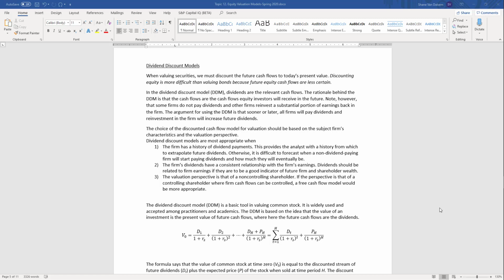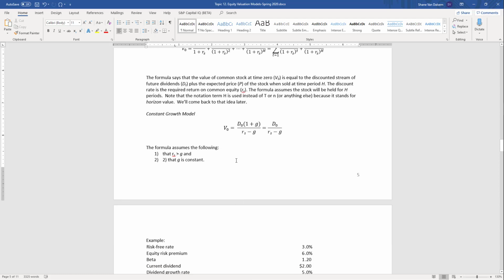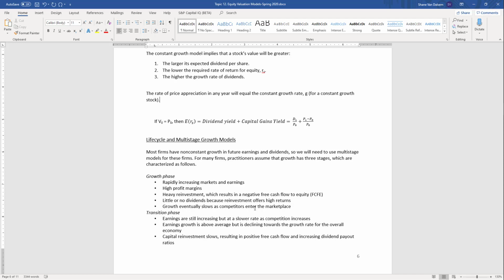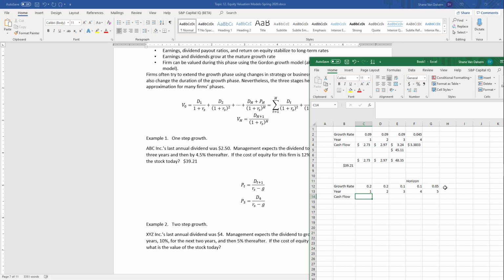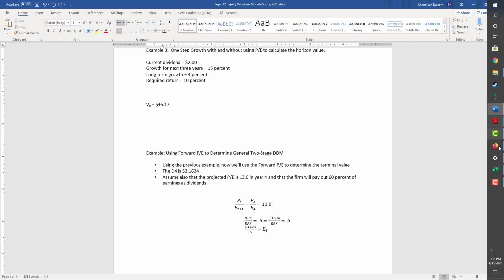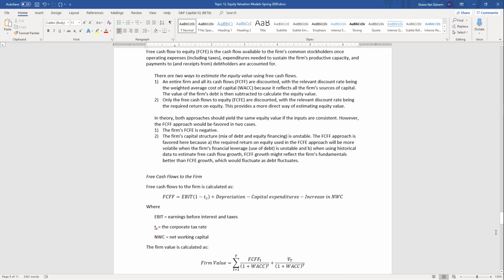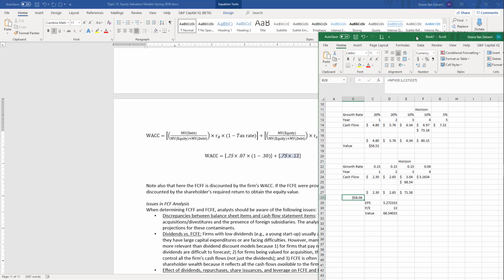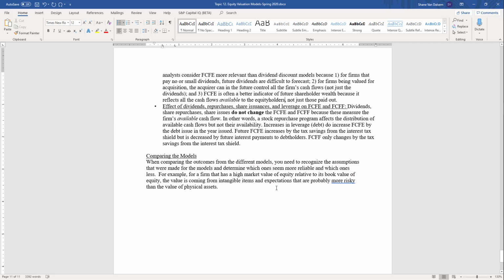Equity Valuation Part 2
This is part 2 of the Equity Valuation Lecture for BU 483